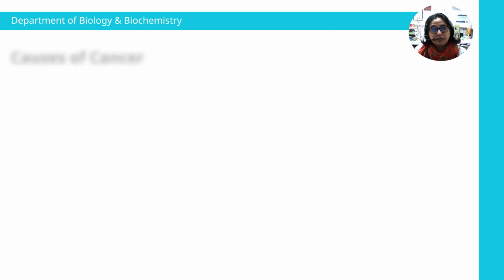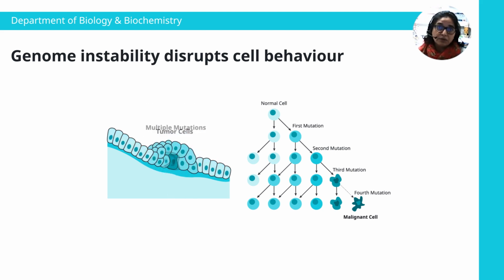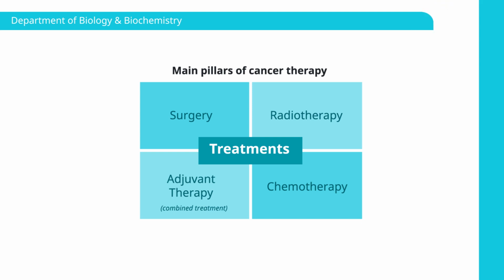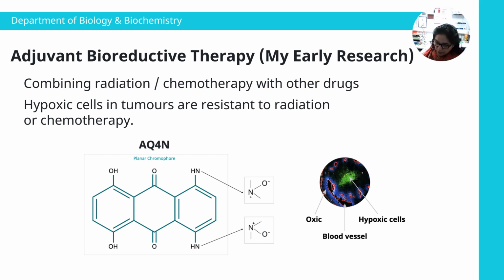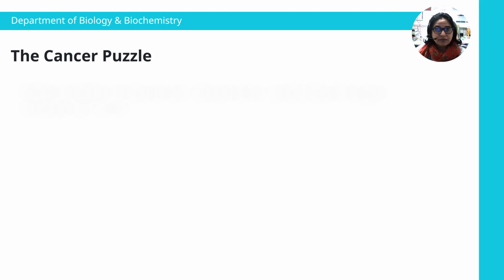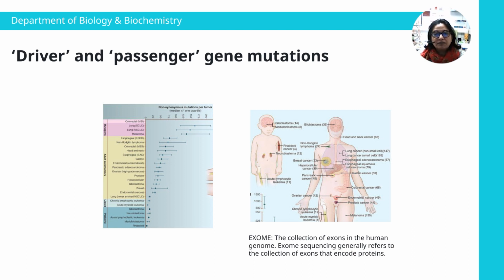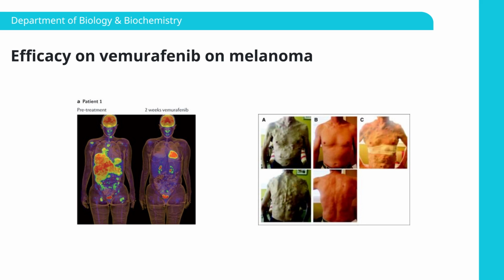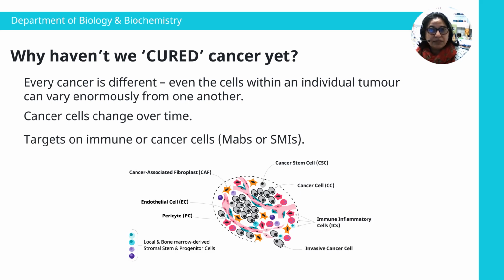Master's sample lecture Biology & Biochemistry | MSc Molecular Biosciences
Why is cancer so hard to treat?, by Professor Momna Hejmadi

Information correct at time of production. We may make changes to our courses or other aspects of your student experience in response to, for example, feedback from students, developments in the field of studies, the requirements of accrediting bodies, or any unforeseen or unavoidable circumstances. Always refer to the University of Bath's website for the latest information. The views and opinions of those taking part in this video are their own and not necessarily those of the University of Bath.